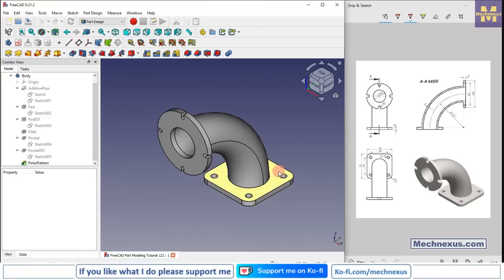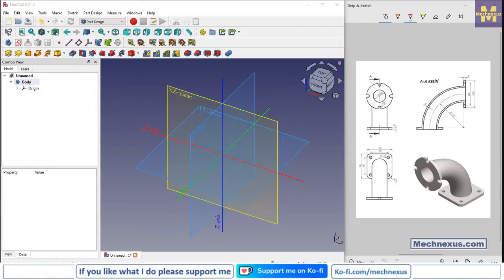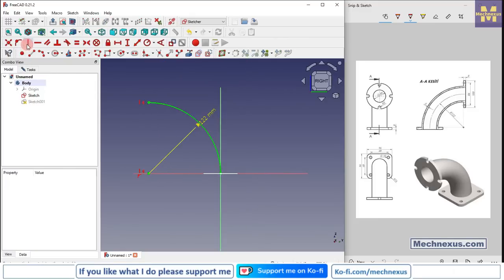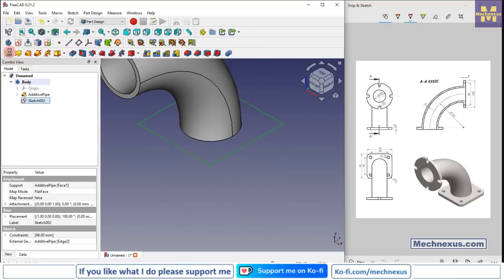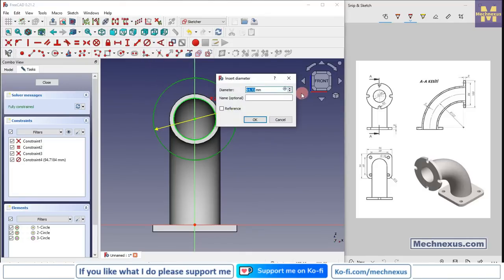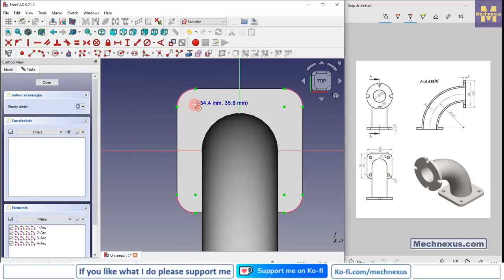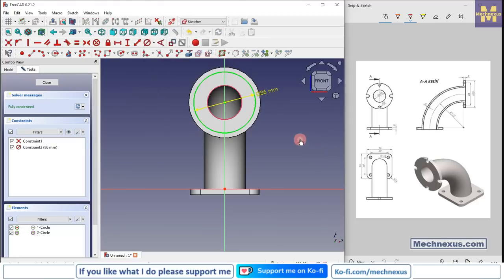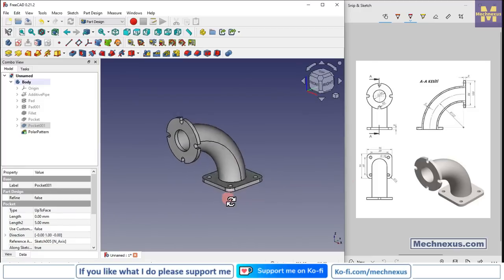FreeCAD Part Modeling Tutorial 121 | Mechnexus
Ready to learn FreeCAD properly?
▶️ *Thanks*
Thanks,
*Amar Patel*